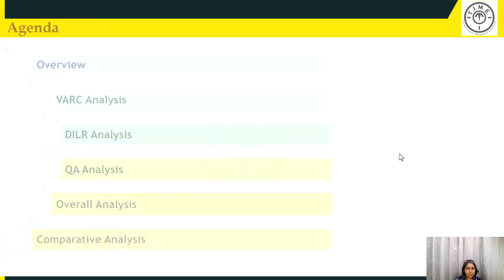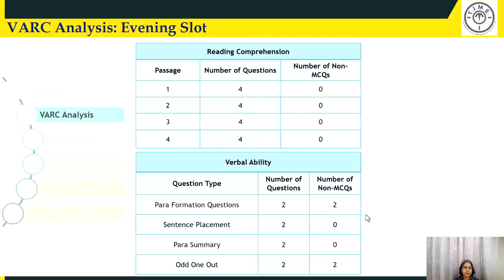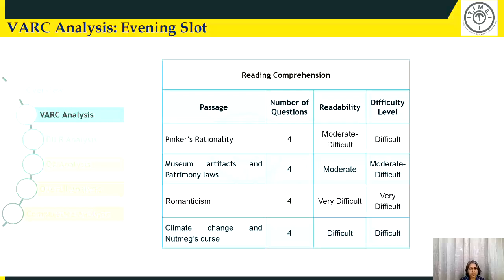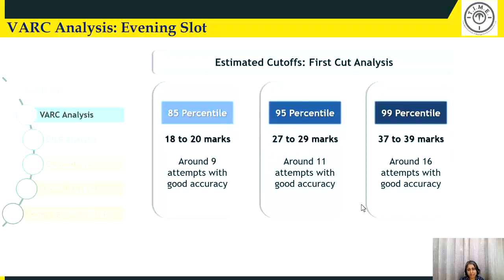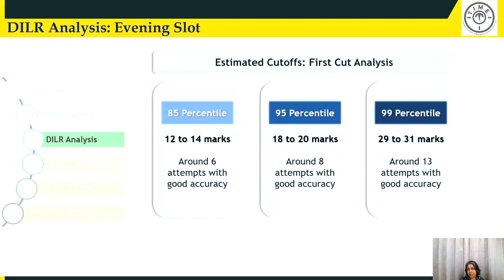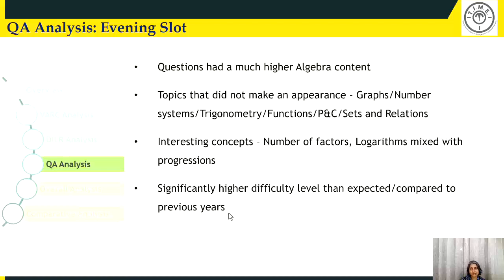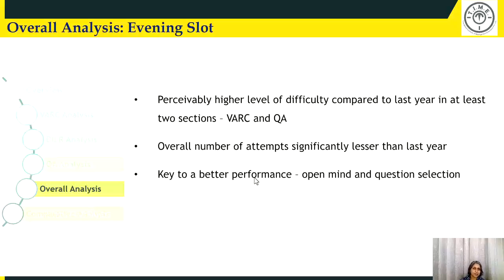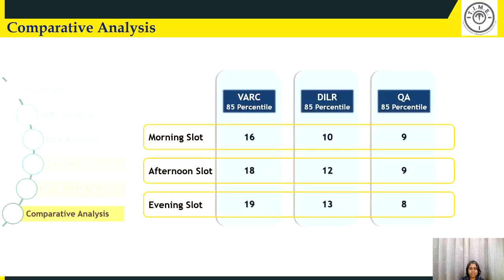CAT 2023 Evening Slot Discussion